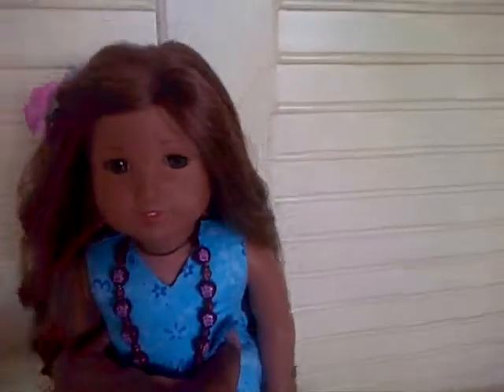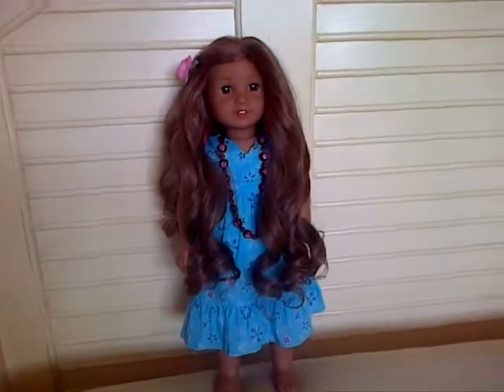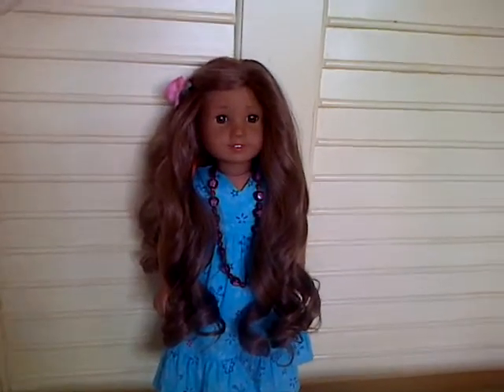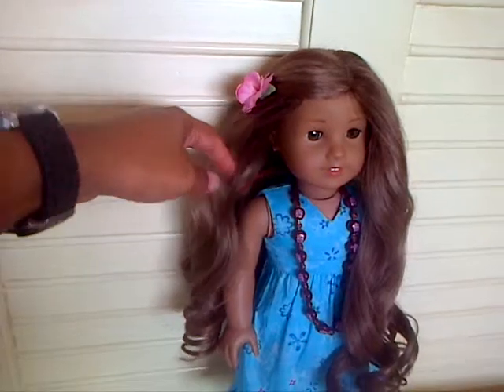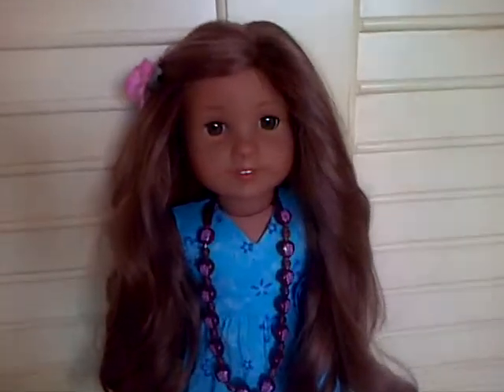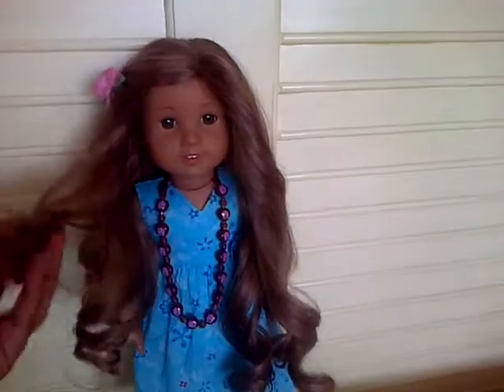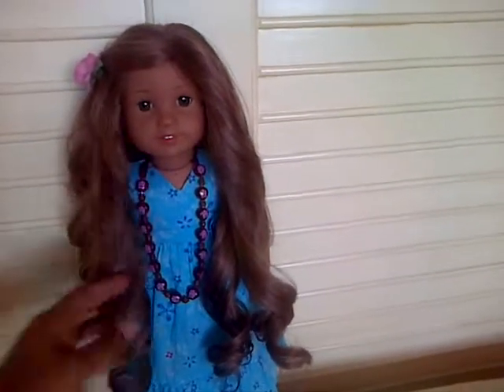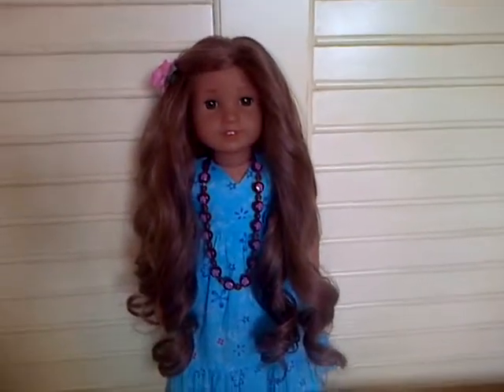jaydera new ag doll kanani